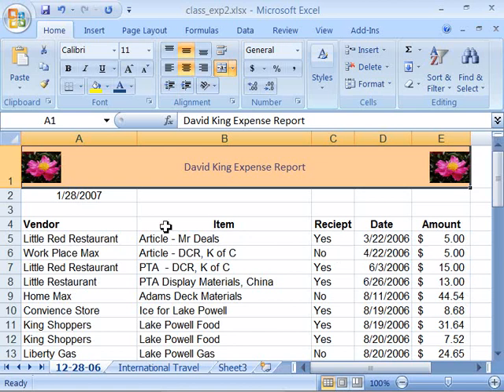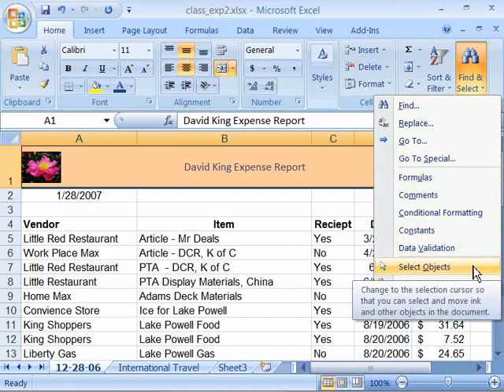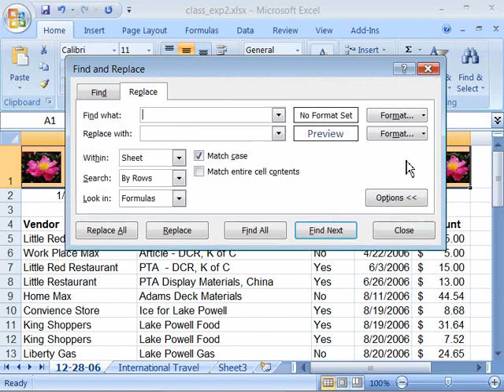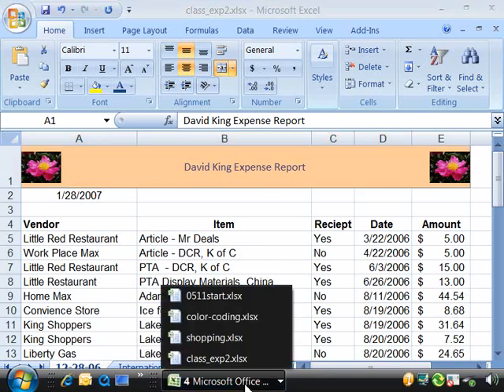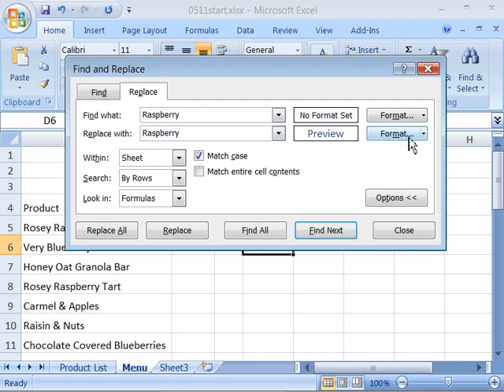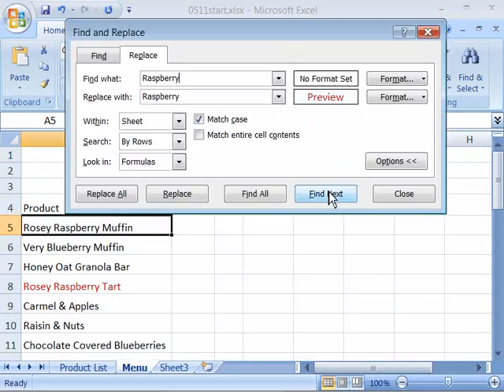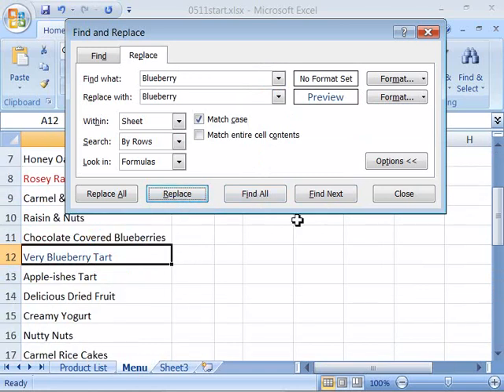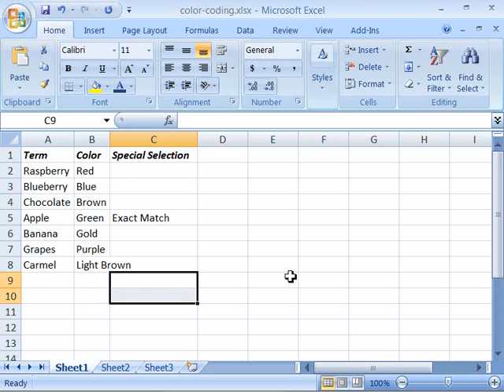Top show in the wold